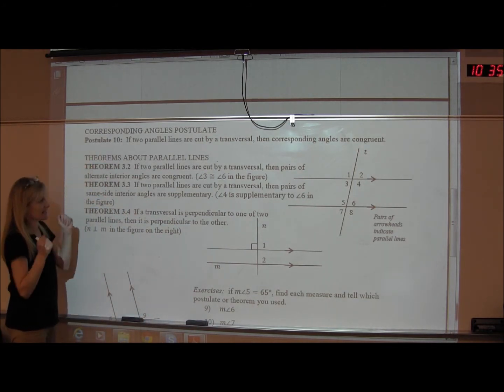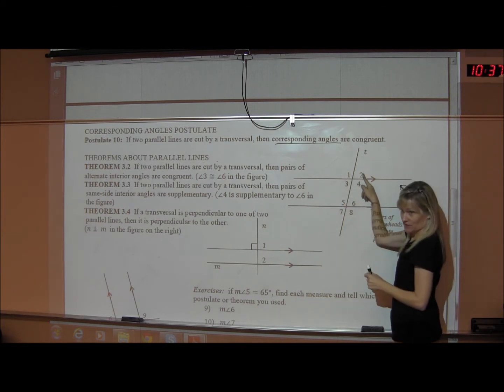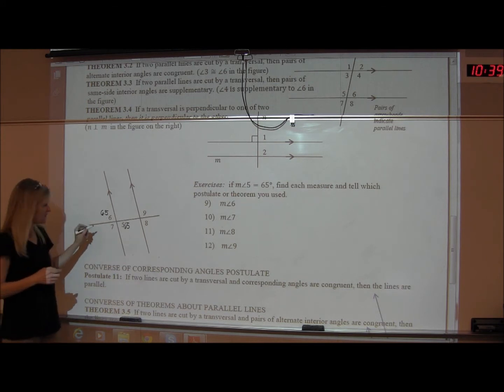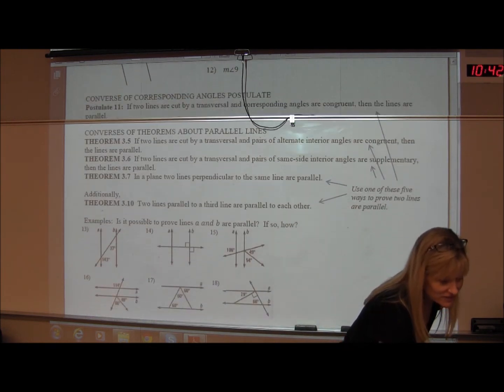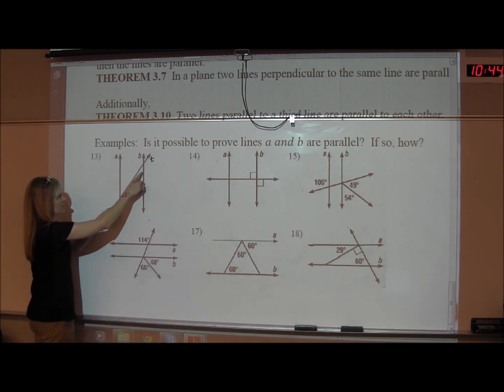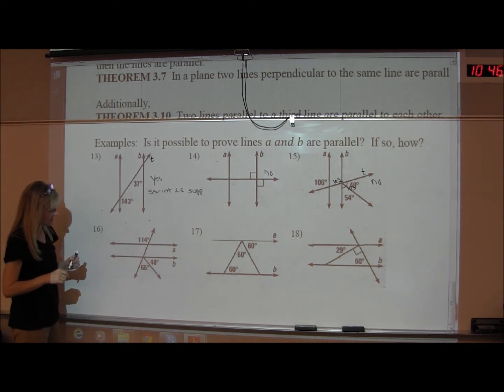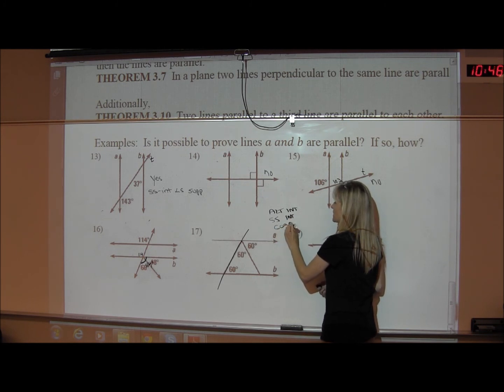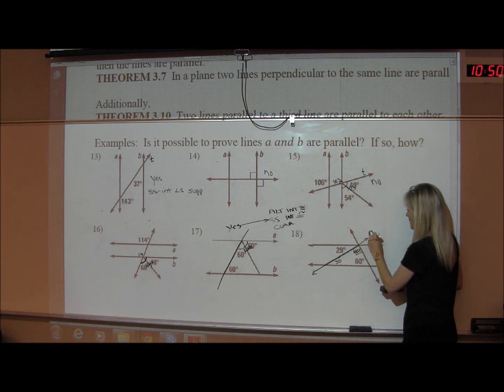Semester 1 Task 6 Geometry Part 2